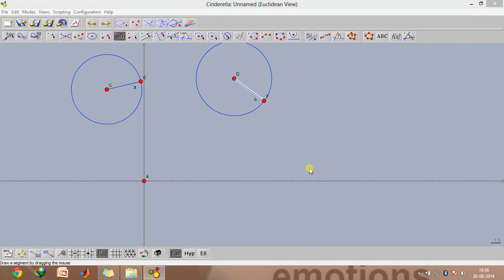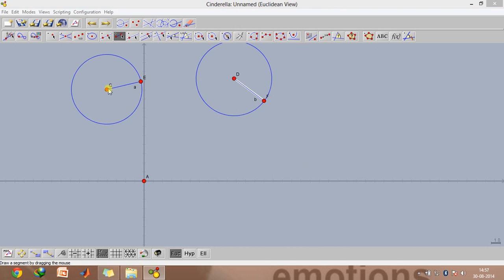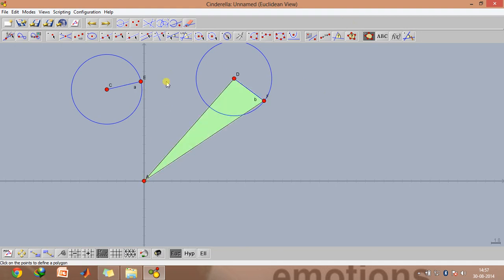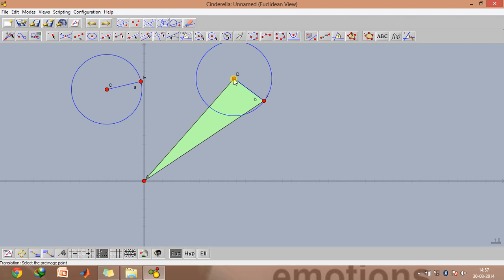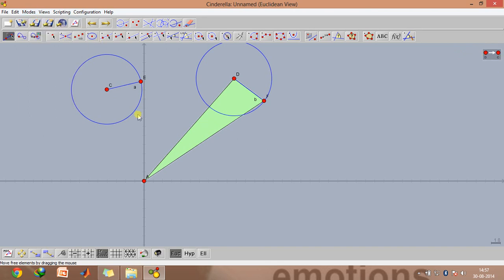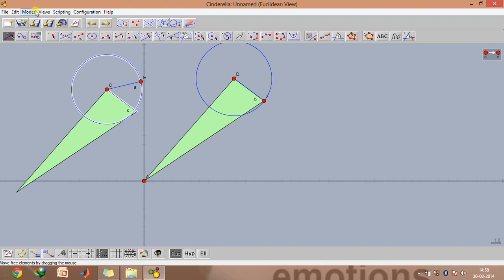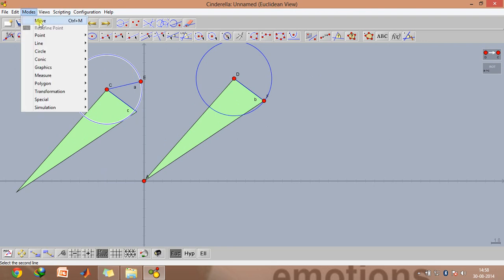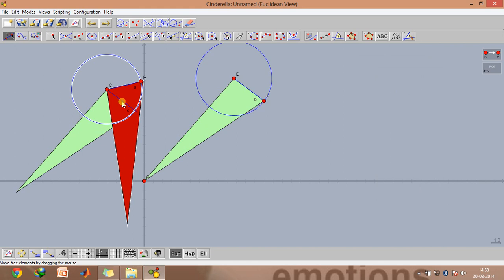Basics of transformation tool of cinderella-stage 1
This video talks about as to how the transformation tool of cinderella can be used.In my future videos, I am gonna use these two important commands shown in this video to synthesize mechanisms when the coupler positions are known.